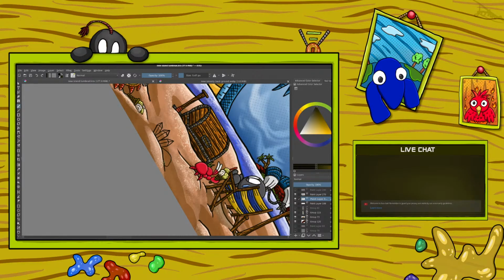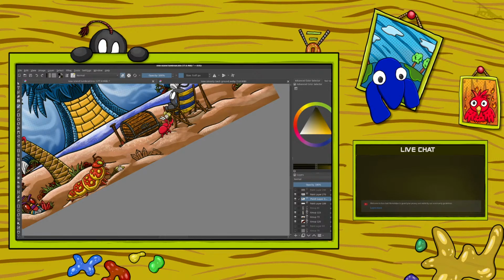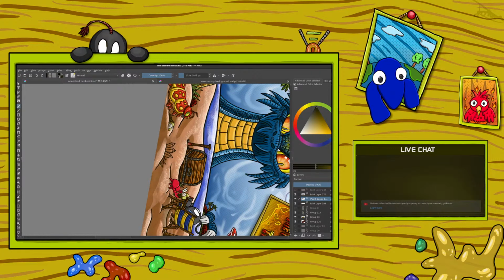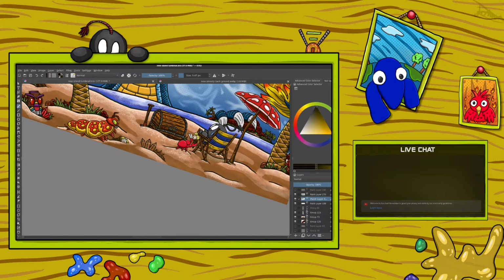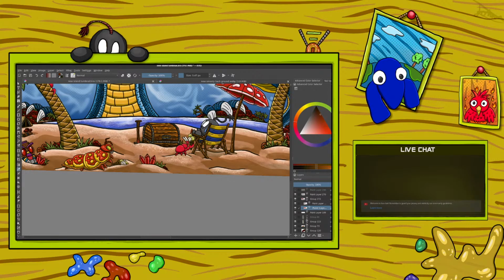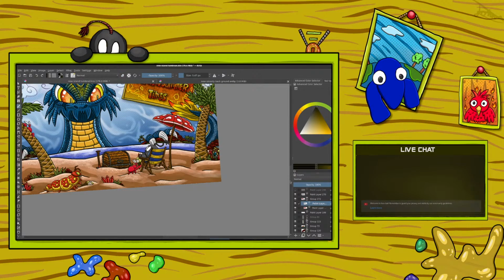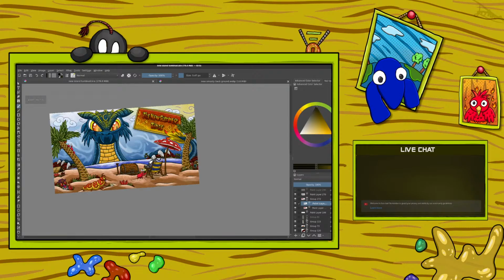updating a old tumbnail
so it has been some time i did some tumbnail agian i think its time to get one updated  ^^ i hope you all enjoy